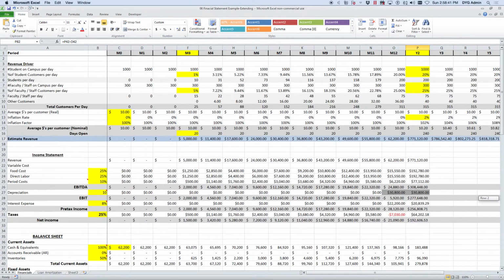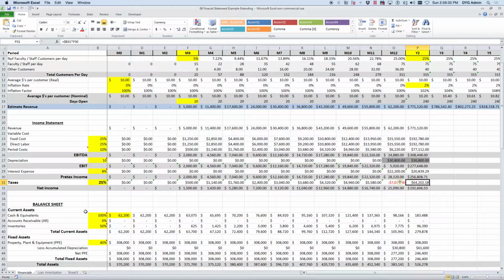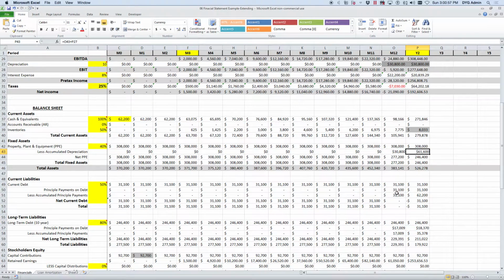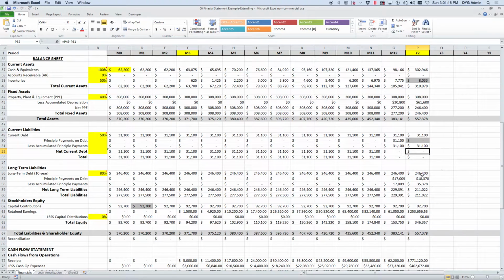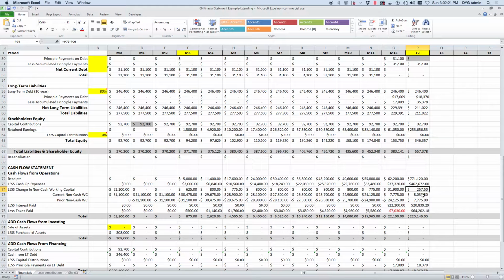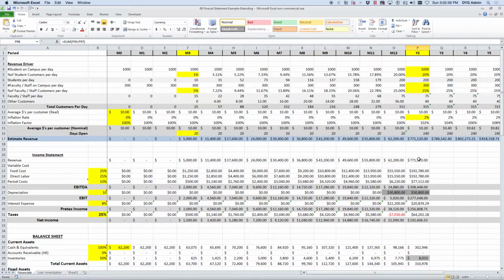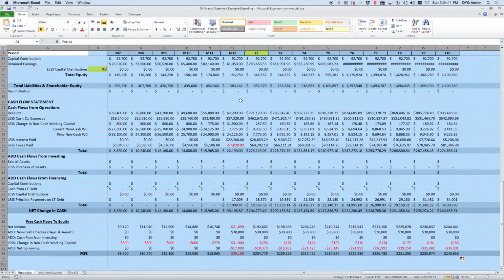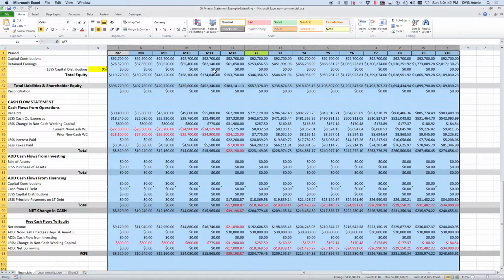06 Finacial Statement Example Extending